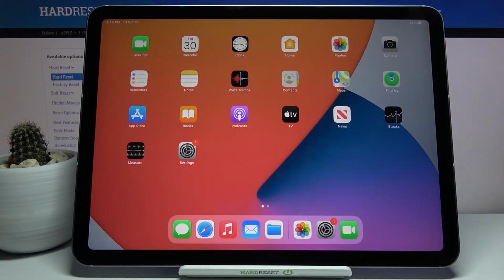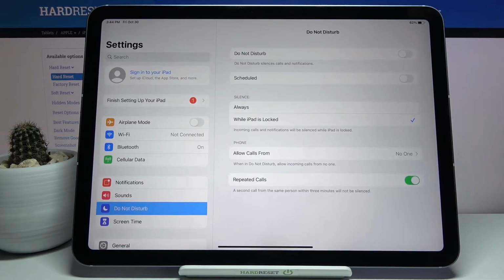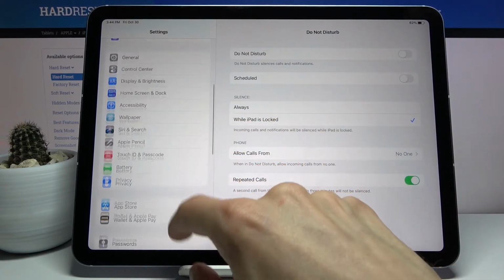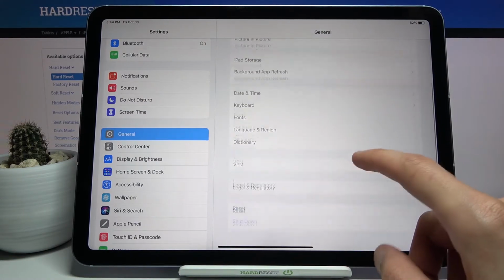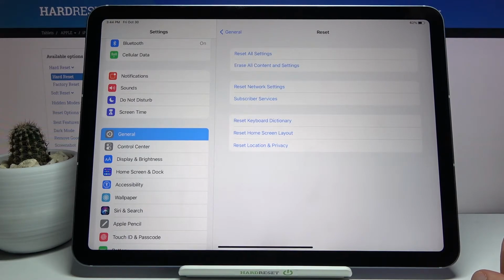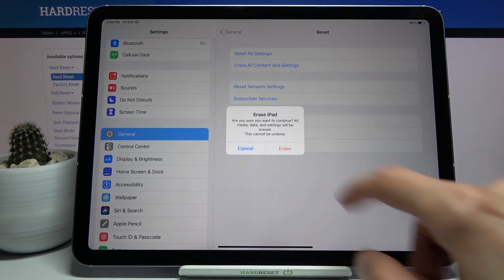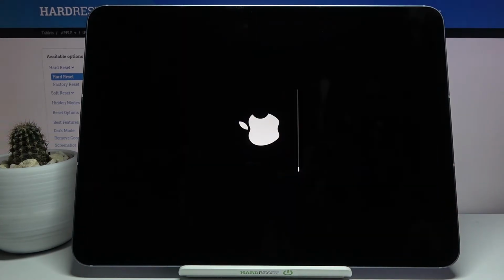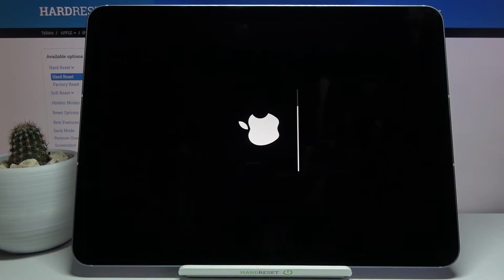How to Factory Reset iPad Air 2020 – Erase All Content & Settings / Format SD Card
Learn more info about APPLE iPad Air 2020:
Come along with the uploaded tutorial, where we teach you how to successfully factory reset iPad Air 2020. If you wish to learn how to successfully restore defaults on your iPad Air, find out the attached instructions and erase everything that is stored on iPad Air 2020. Let’ follow the video and delete all content and settings within a minute. Remember that this operation erases the whole storage and the changes will be irreparable.

How to hard reset iPad Air 2020? How to master reset iPad Air 2020? How to restore iPad Air 2020? How to format  iPad Air 2020? How to delete all data in APPLE iPad Air 2020? How to erase everything from iPad Air 2020? How wipe data in APPLE iPad Air 2020?